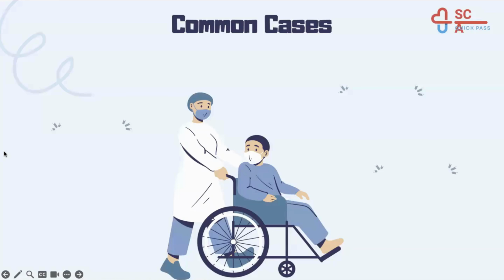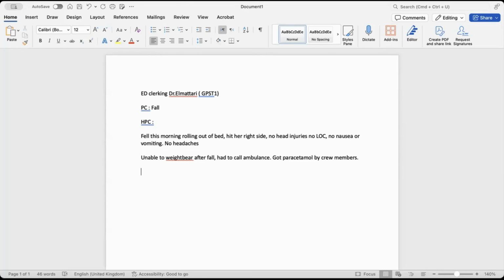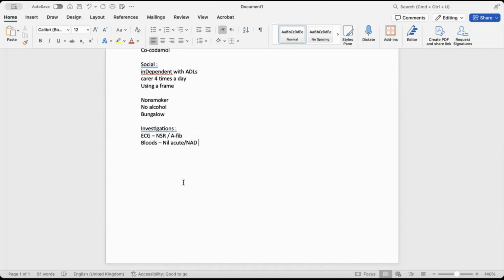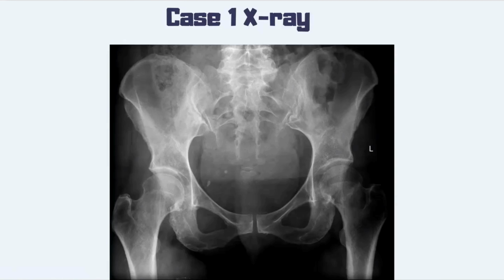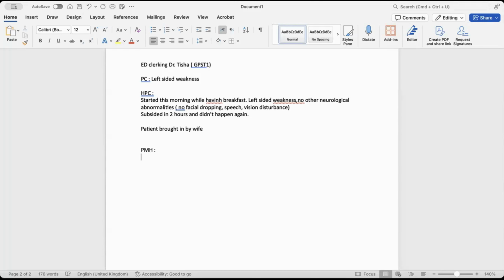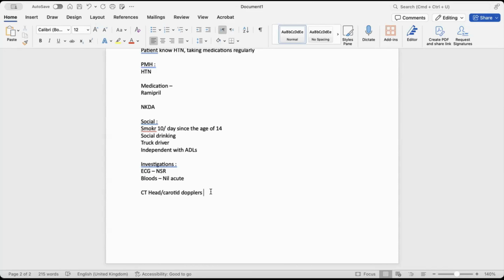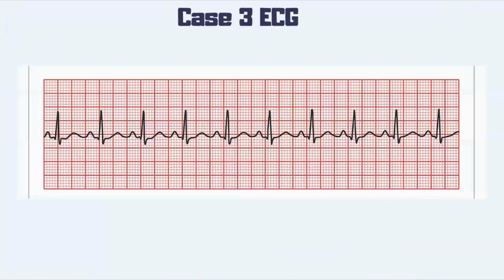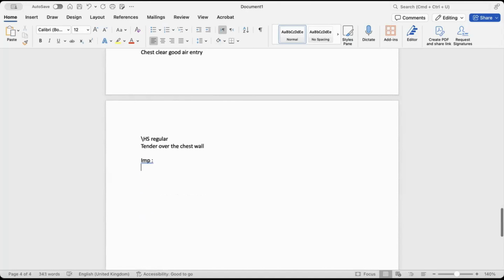Your First ED Clerking – Step-by-Step Guide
Clerking in the Emergency Department (ED) can feel overwhelming — especially when you’re just starting out. In this video, we walk you through exactly how to approach ED clerking so you can work quickly, safely, and confidently.

You’ll learn:
✅ How to take an effective history in the ED
✅ Structuring your examination and documentation
✅ Real-life cases

Whether you’re starting your first ED rotation, preparing for your foundation years, or just want to sharpen your clerking skills, this video is packed with practical tips and examples from real emergency medicine practice.